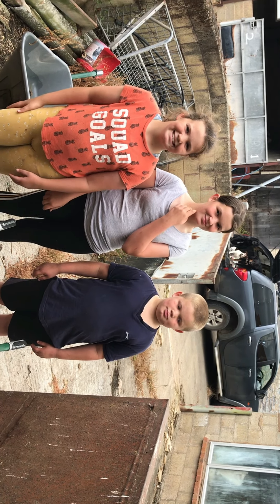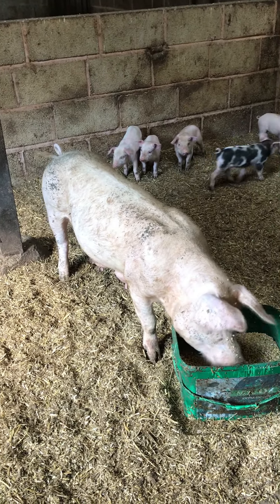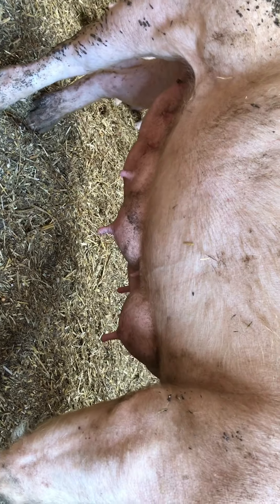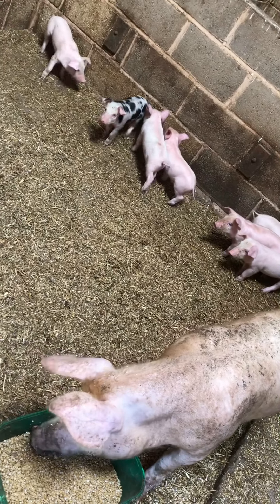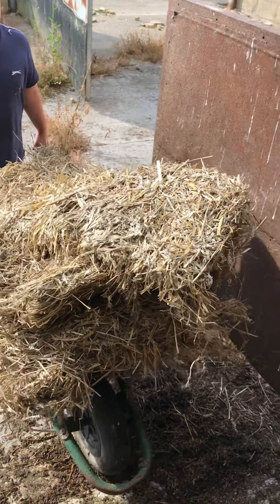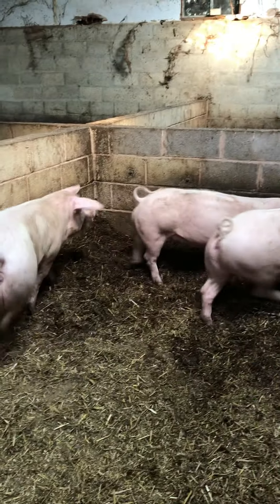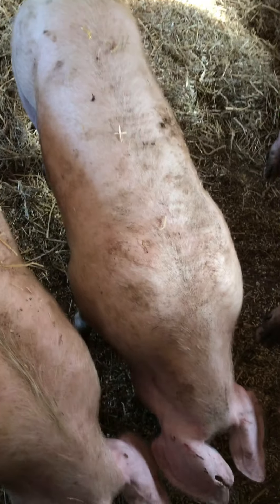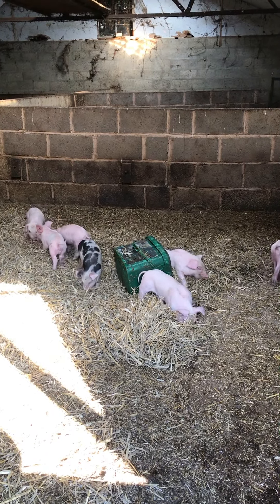Day 3 - Farm Kid Summer - The Pig Pen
The kids least favourite job on the farm